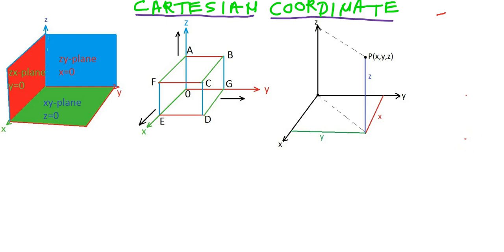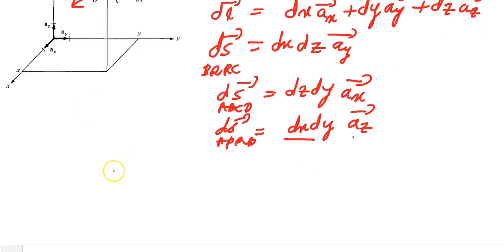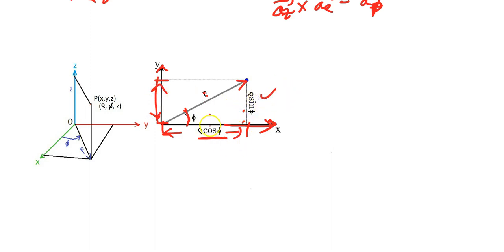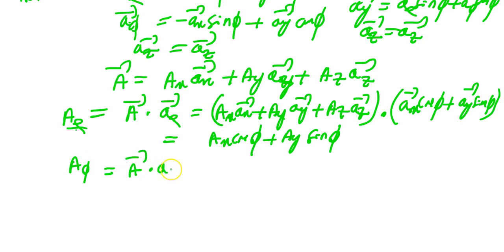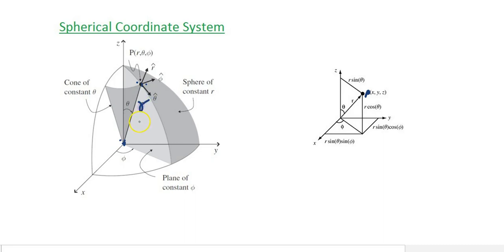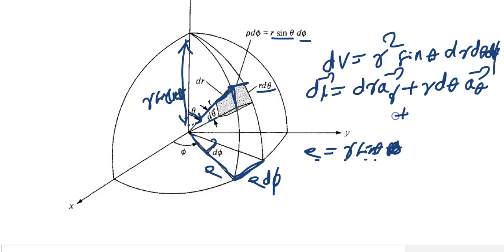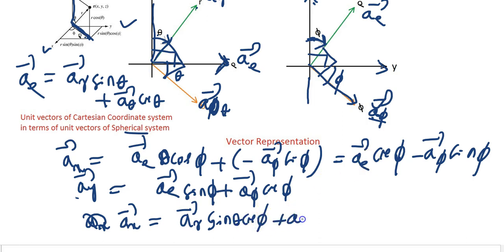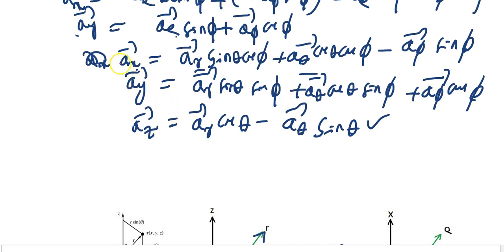coordinae sysems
Cartesian coordinate system, Cylindrical coordinate system, Spherical coordinate system, interrelations , expression of a vector in Cartesian coordinate system in Cylindrical and spherical coordinate systems and other way around.